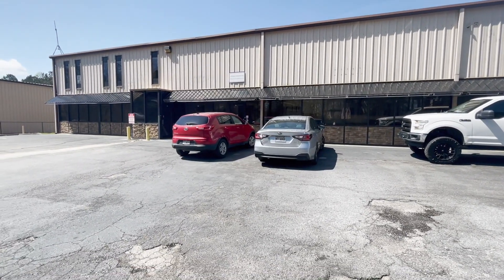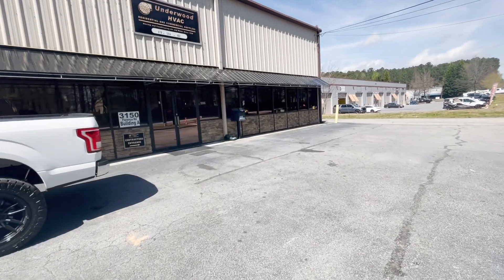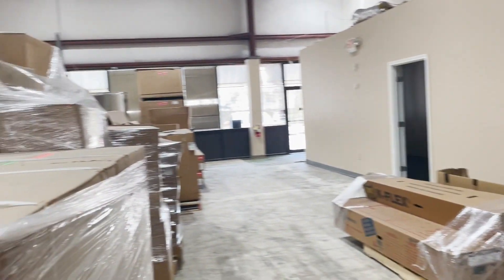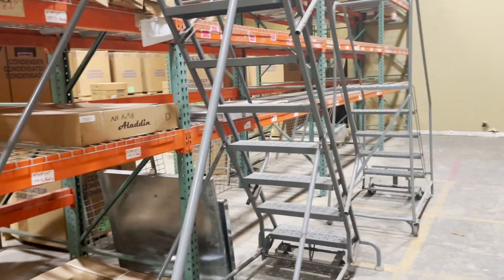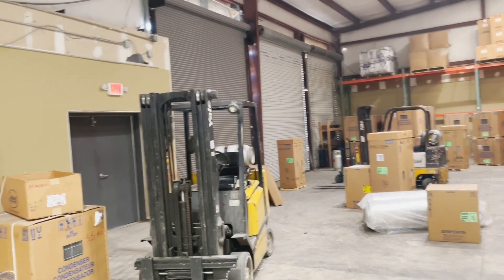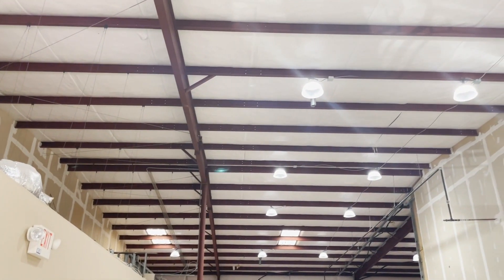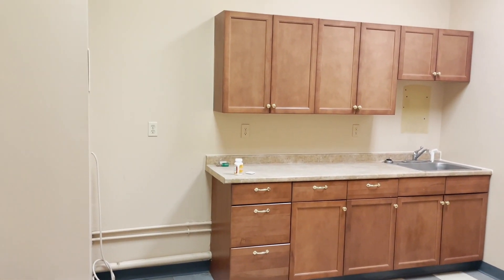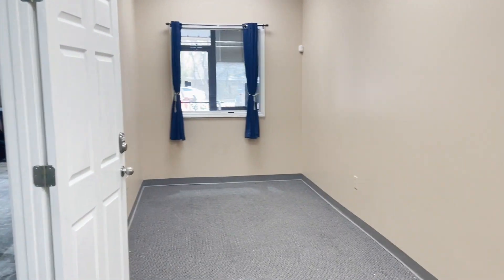Model Railroad Club Search "Building One"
This is the first building I looked at as part of the search for our new model railroad club home. Could this be the one?